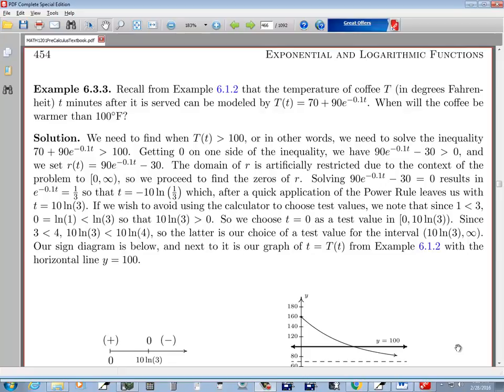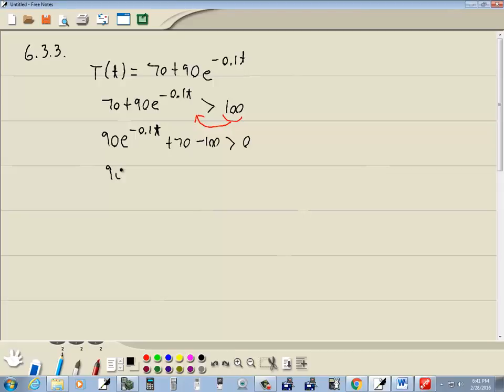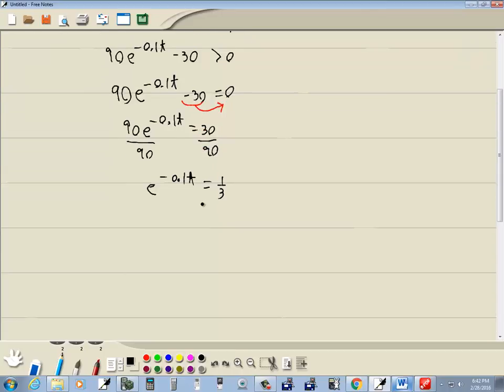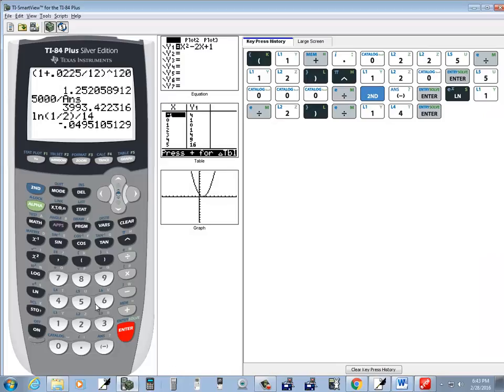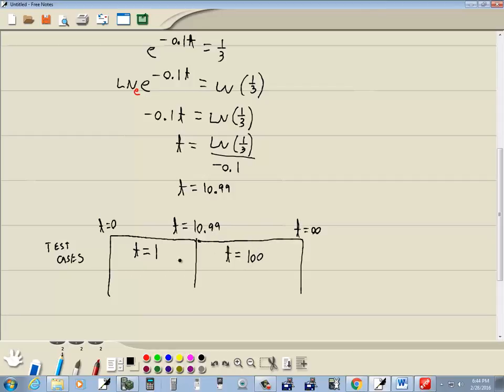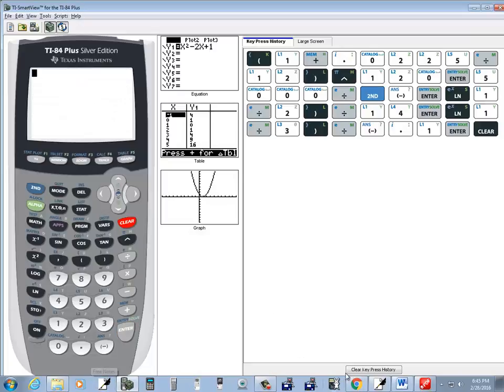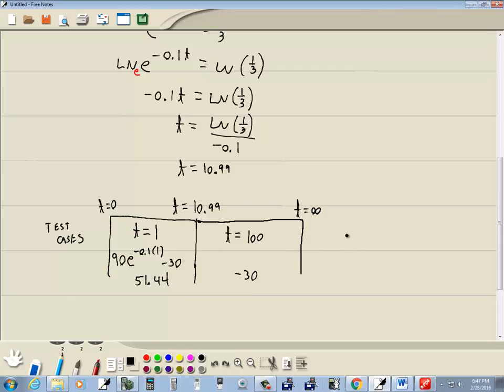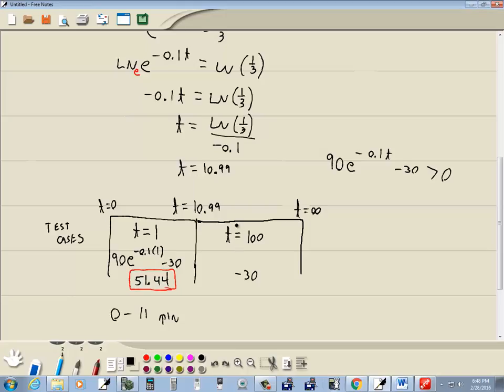CA - Question - 2_28 - 3